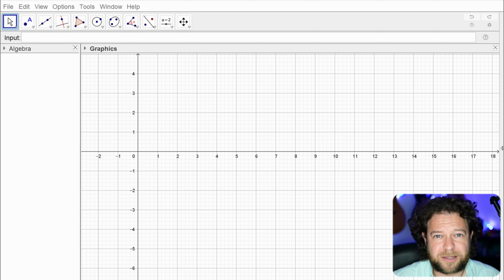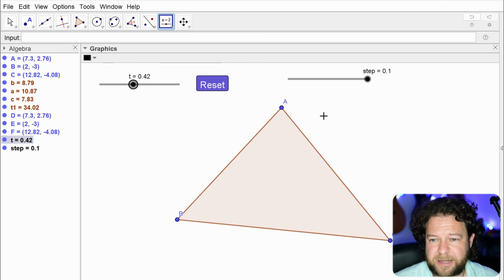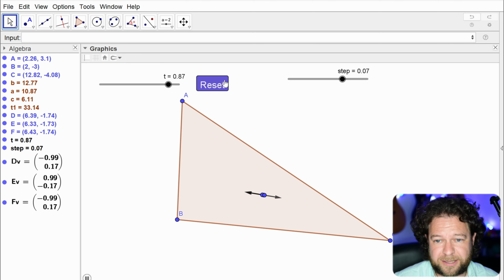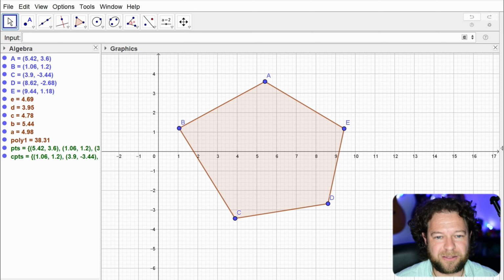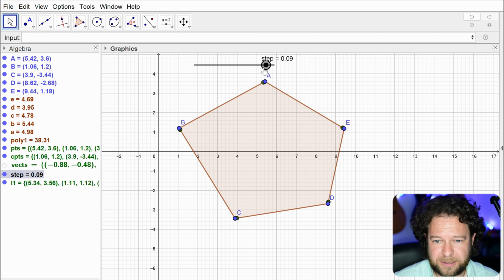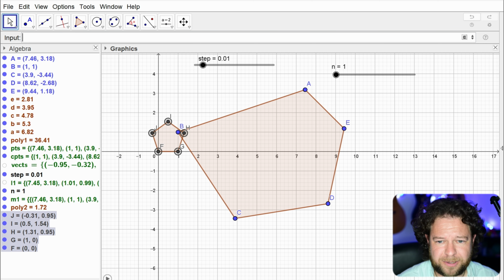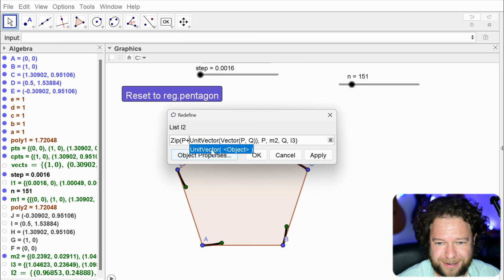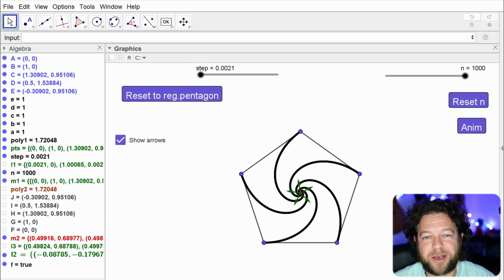Curves of Pursuit - Live GeoGebra build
I build some Curves of Pursuit in GeoGebra as part of the June 2025 TMiP Animation Generation Collaboration